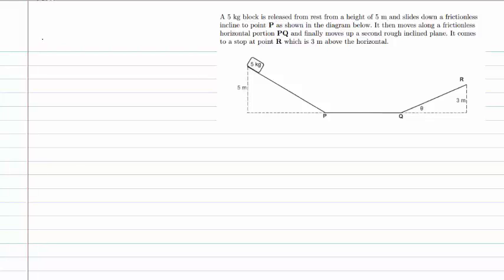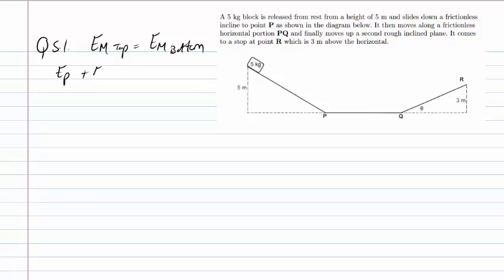Paper Video Physical Sciences Preview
This is one of the hundreds of videos of Ms de Lange teaching Grade 10, 11 and 12 Physical Sciences exam questions from CAPS-aligned past papers!

If you want to see more and gain access to our Grade 10, 11 and 12 Physical Sciences resources, and click on the Subjects tab!